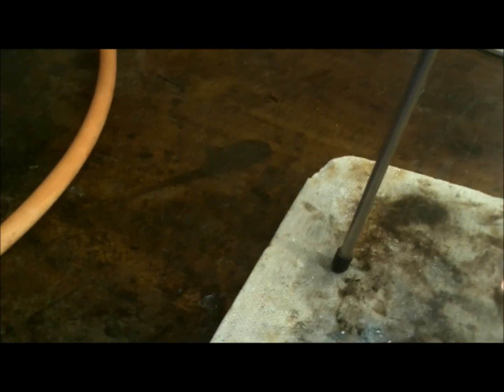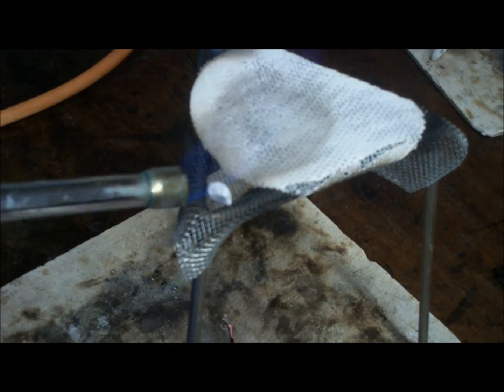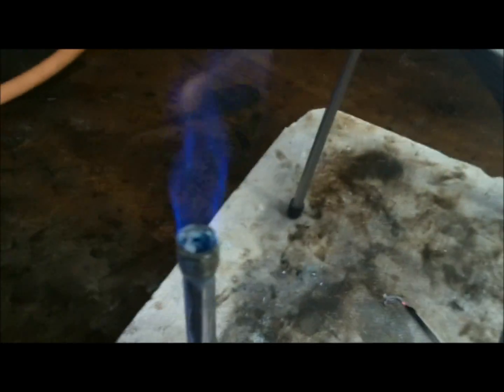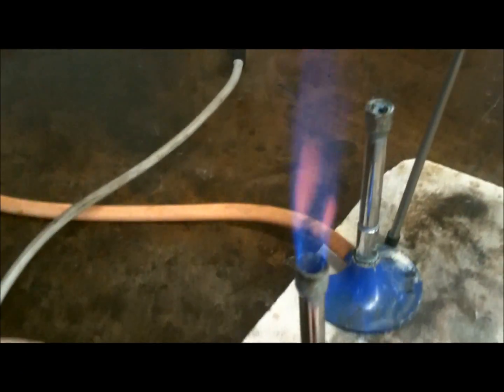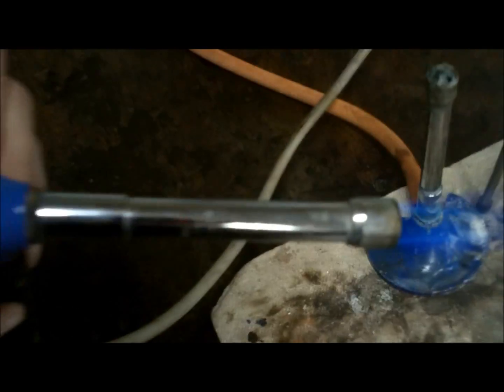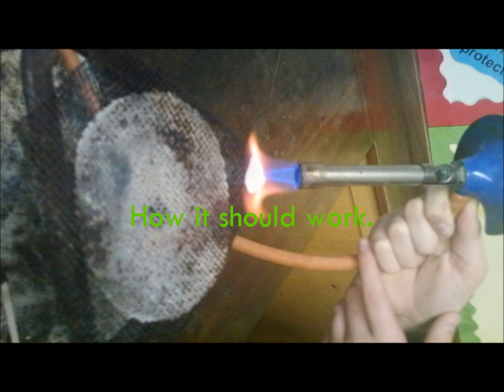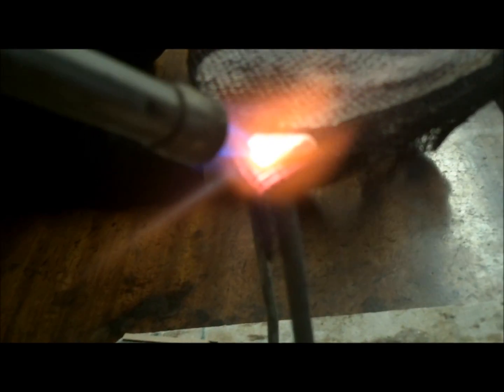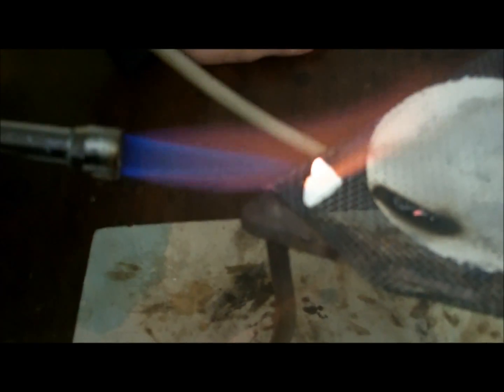The Science Show E1 - The Limestone Cycle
Episode 1 of the science show in GLORIOUS HD!
The Limestone Cycle.
Heated CaCO3 (s) → CaO (s) + CO2 (g)
CaO (s) + H2O (l) → Ca(OH)2 (aq)
Ca(OH)2 (aq) + CO2 (g) → CaCO3 (s) + H2O (l)

CaCO3 (s) is Calcium carbonate (limestone)
CaO (s) is Calcium oxide (quicklime)
Ca(OH)2 (q) is Calcium hydroxide (slaked lime, limewater)
CO2 (g) is Carbon dioxide
H2O (l) is Water

Cast:
Director, cameraman: MiJ Kendell.
Assistant cameraman: Charles Smith.
Scientist, provider of satire and relentless sarcasm: Dominic Bowles.
Special thanks to Dr. Bowers for permission to film in the laboratory.